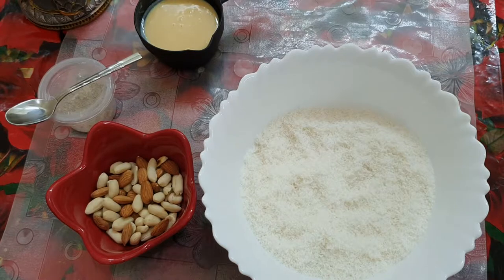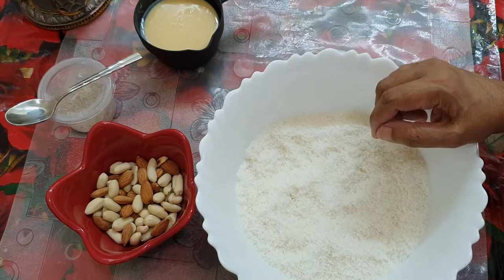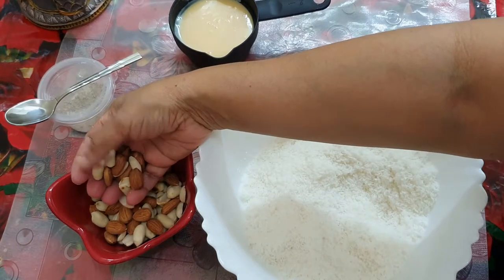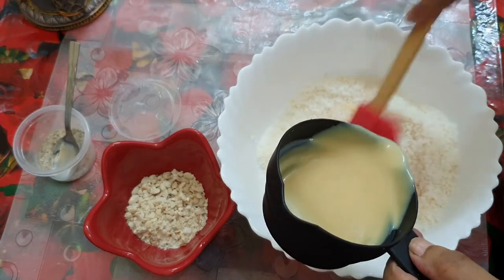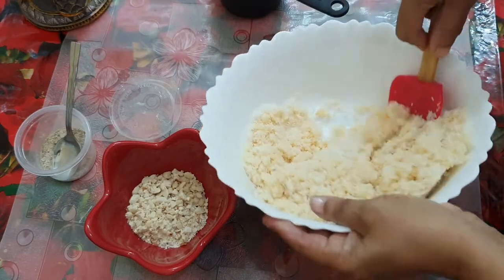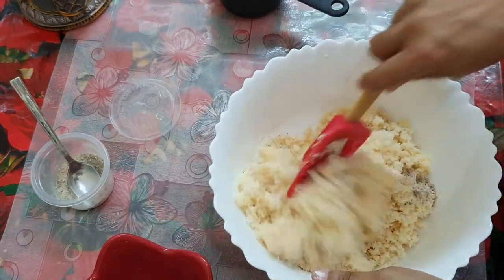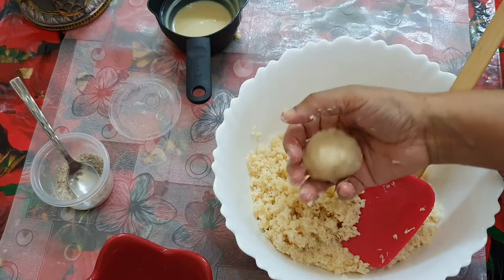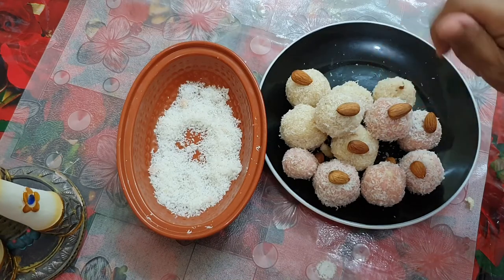INSTANT COCONUT LADOO/NARIYAL LADDU - Grains & Diet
GRAINS AND DIET - VLOG:83

COCONUT LADOO / NARIYAL LADOO RECIPE  !!!😋
Indian Sweet !! with 3 ingredients.

This is a famous Indian sweet recipe or Indian ladoo recipe  prepared with  3 basic ingredients
which includes desiccated coconut,condensed milk and cardamom powder. It is usually prepared during festival seasons especially during diwali etc...

INGREDIENTS:

COCONUT - (DESICCATED COCONUT) -2CUP
CONDENSED MILK - 1 CUP
GREEN CARDAMOM POWDER -1 TSP.
DRY NUTS- OPTIONAL

Method : pls watch the video link🙏

Enjoy the sweet recipe !